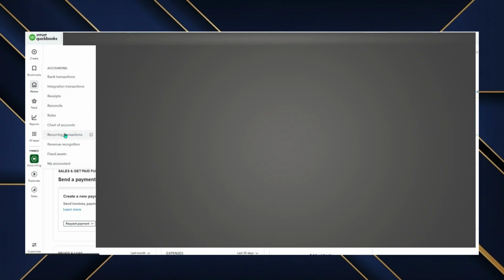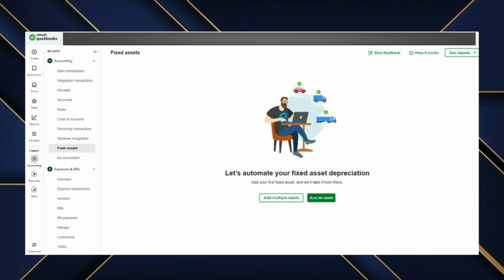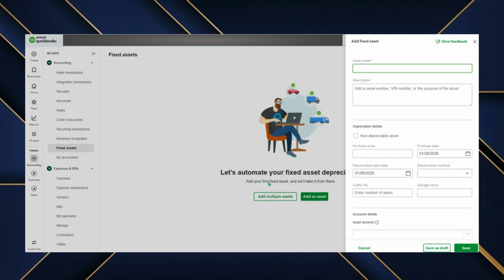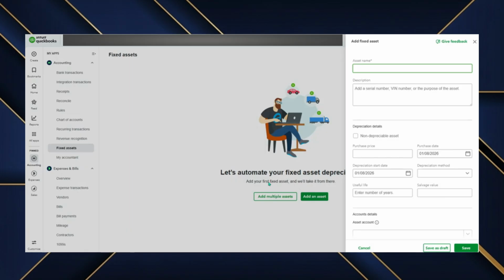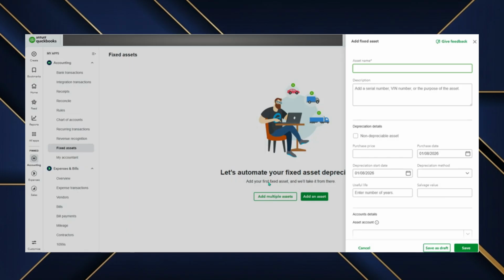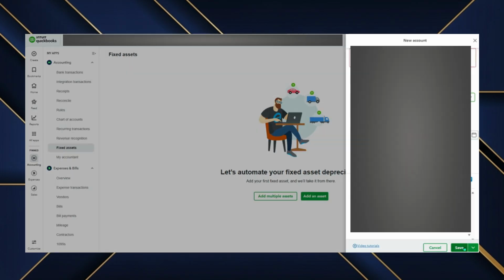How to Add Fixed Assets in QuickBooks Online Advanced New Interface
Learn how to add fixed assets in QuickBooks Online Advanced using the new interface. This video covers setting up asset accounts, recording purchases, assigning asset types, and tracking depreciation correctly to keep your financial reports accurate and compliant. Ideal for businesses using QuickBooks Online Advanced.